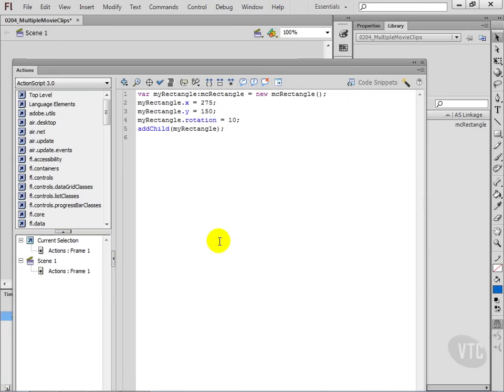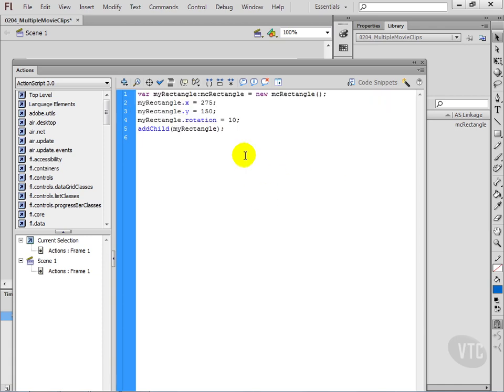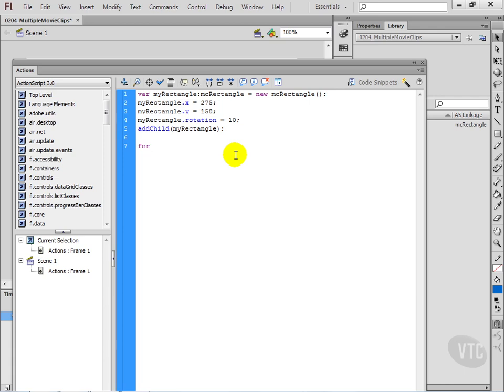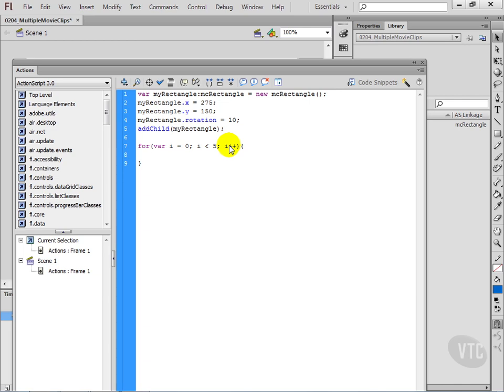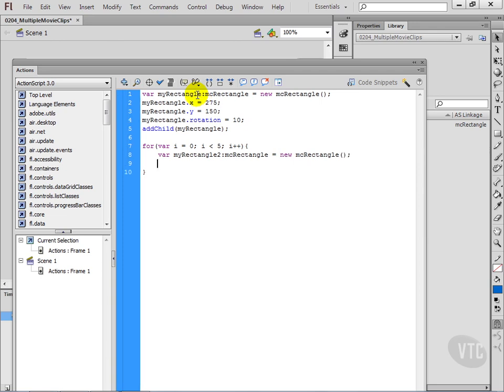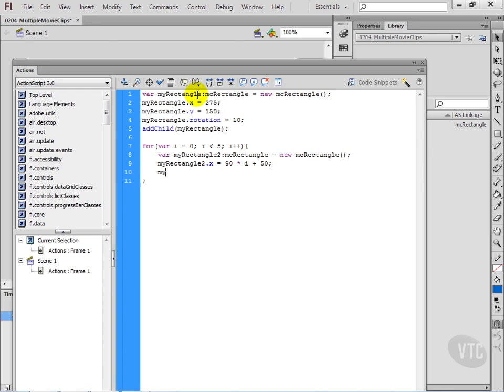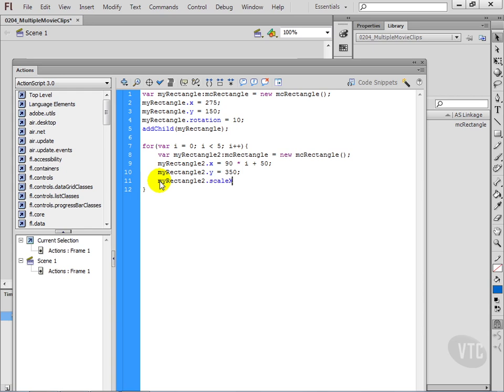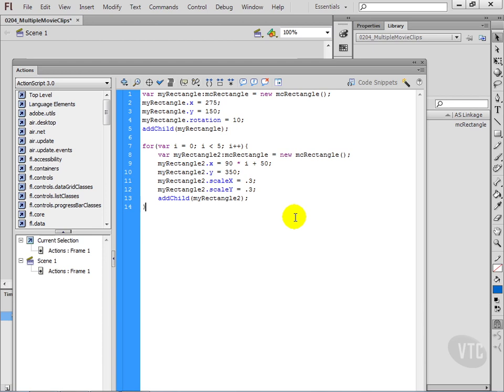8 Multiplying MovieClips